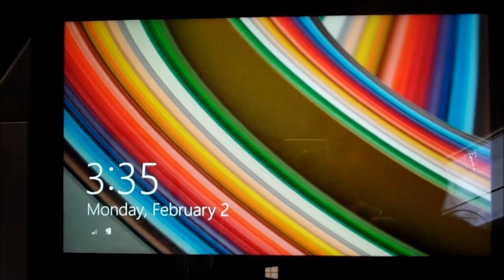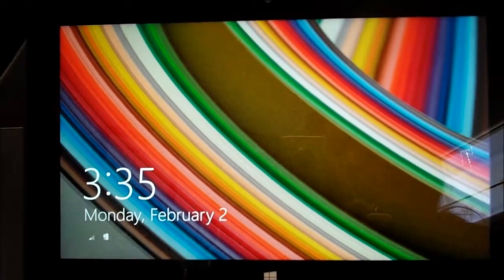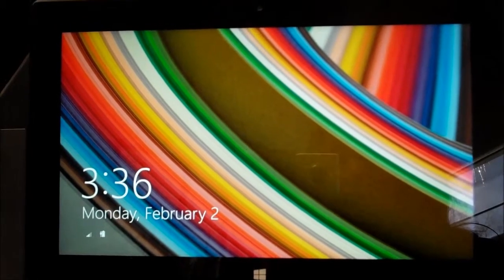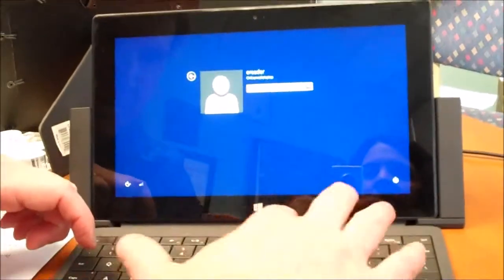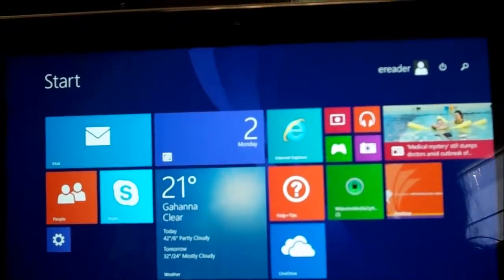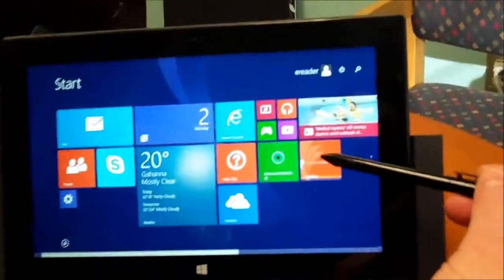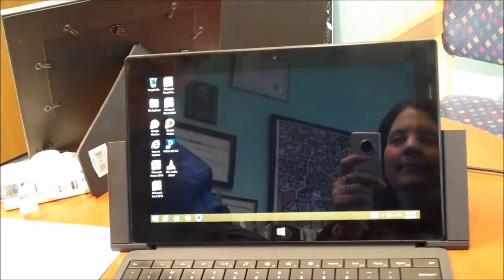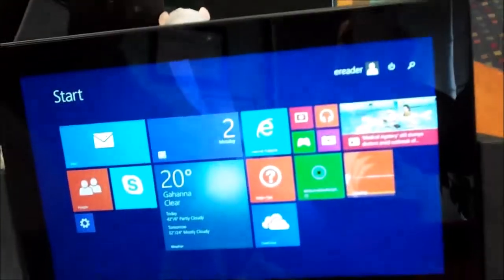MS Surface Intro